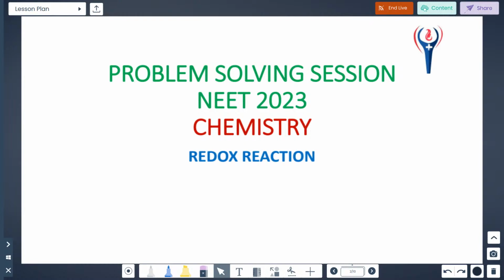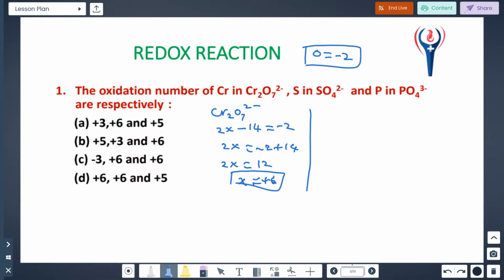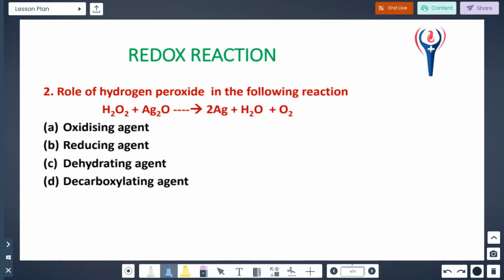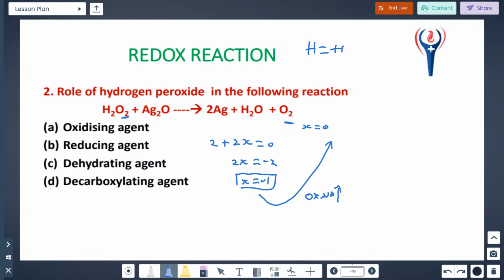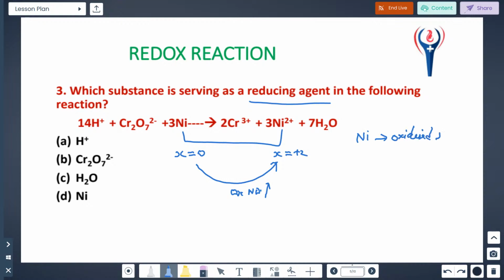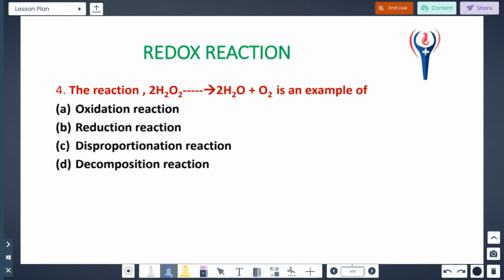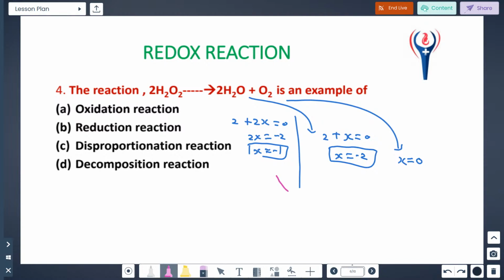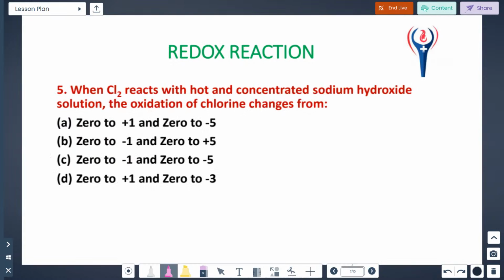DOCTOR NEET ACADEMY# NEET CRASH COURSE